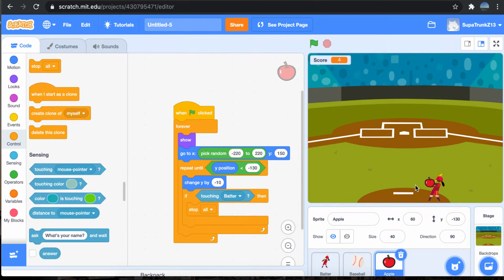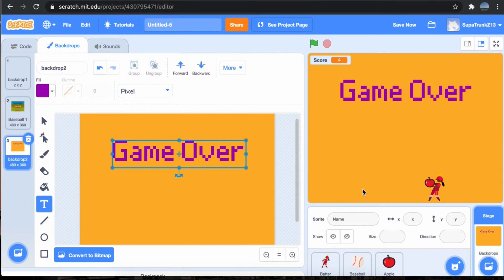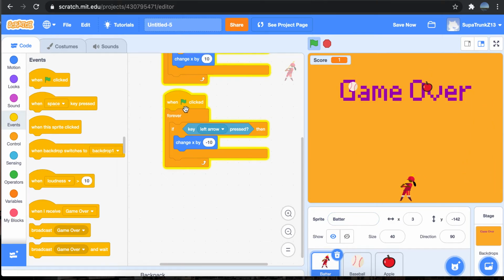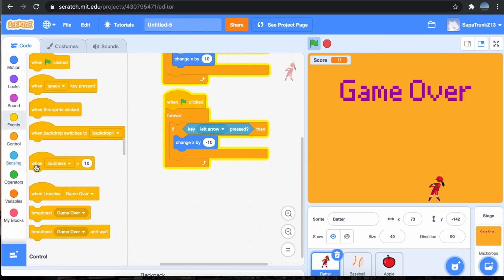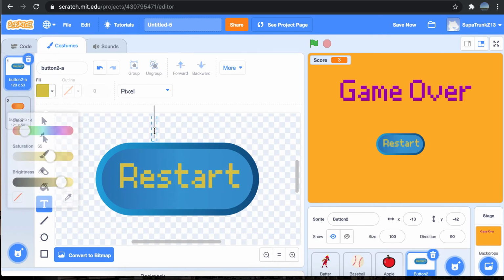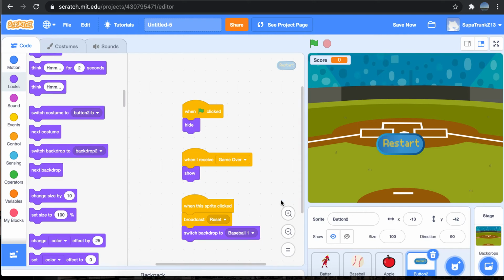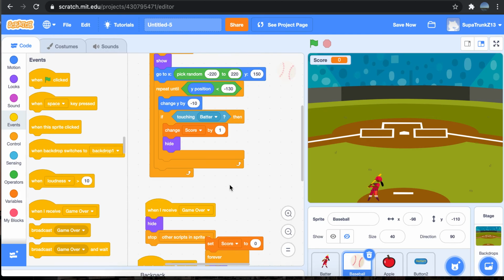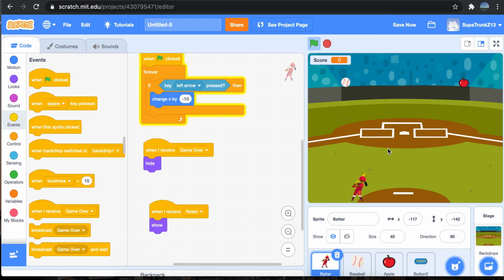Intro to Scratch - Part 3 (MESA)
University of California, Davis MESA K-12 Office. Introduction to the basics of "Scratch".
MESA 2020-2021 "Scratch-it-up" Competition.